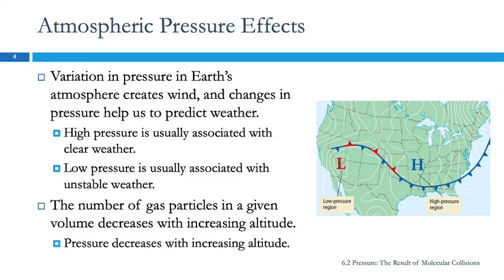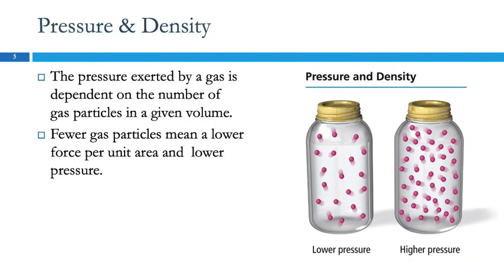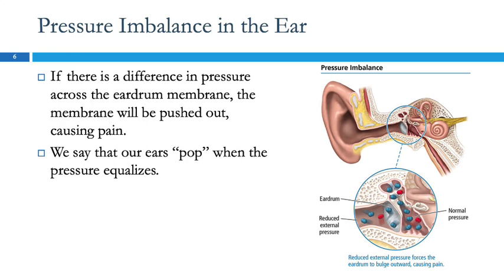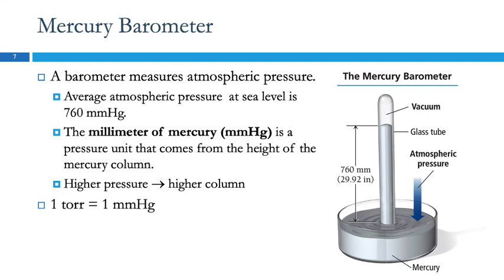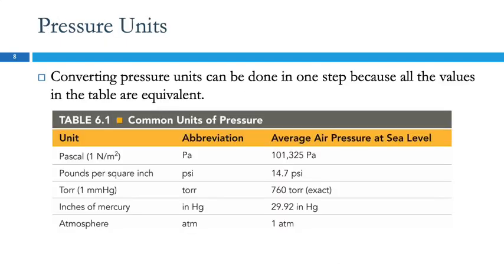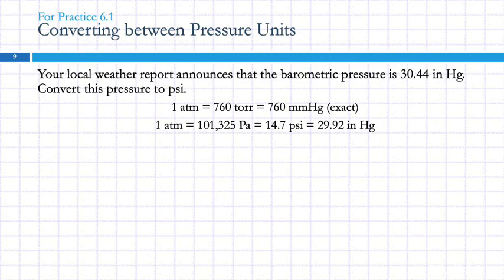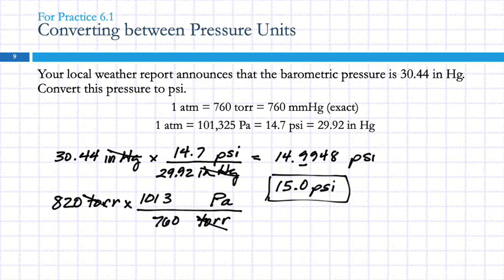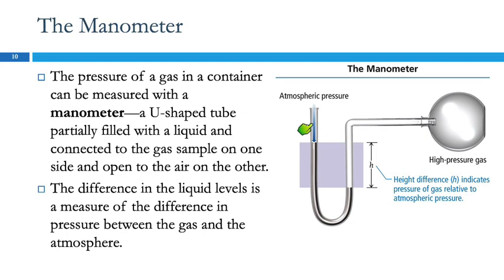6.2 Pressure: The Result of Molecular Collisions